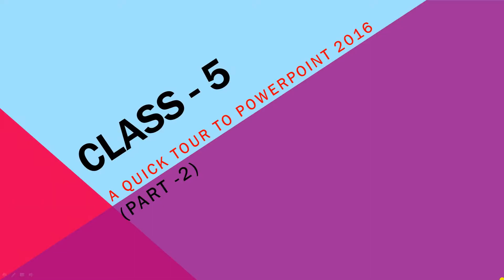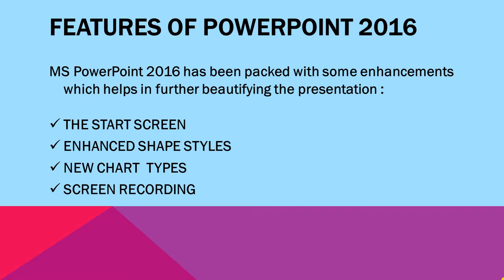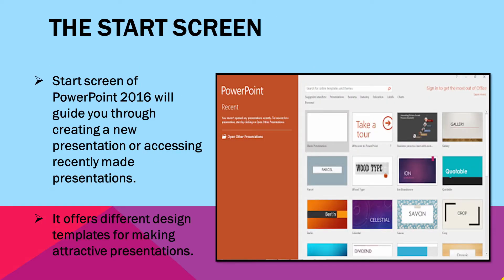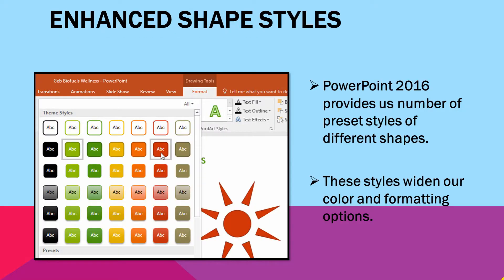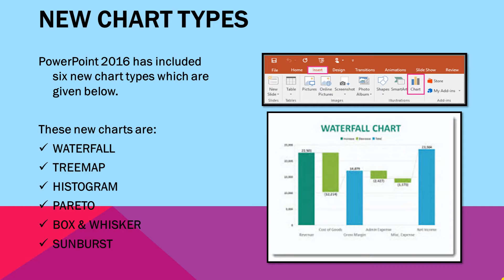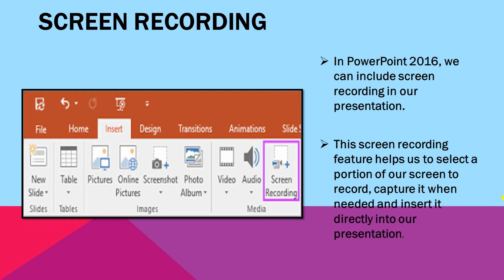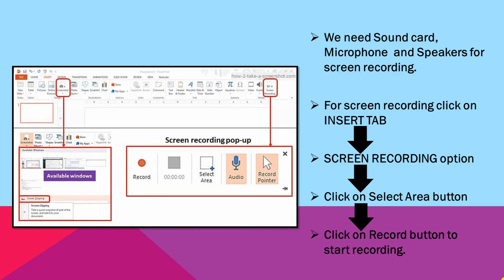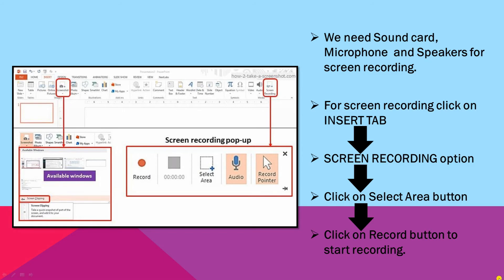Class 5 | A Quick Tour To PowerPoint 2016 | ICSE Syllabus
This video contains advanced features of PowerPoint 2016.